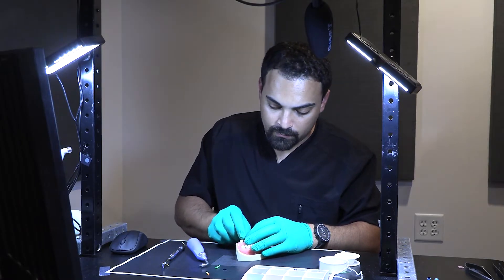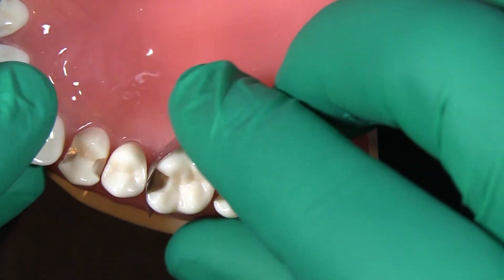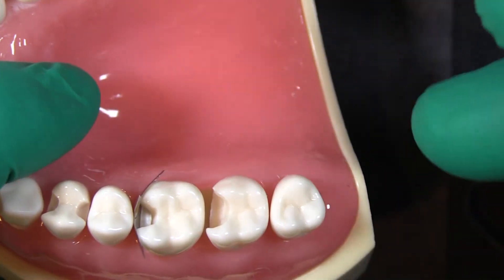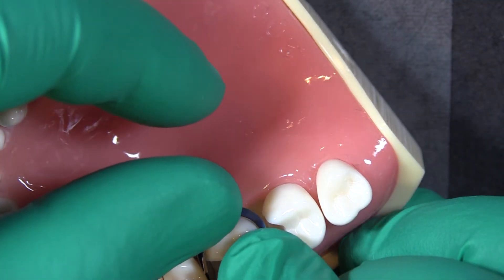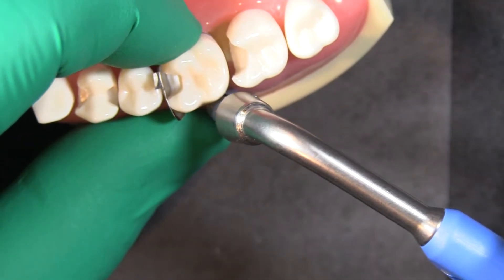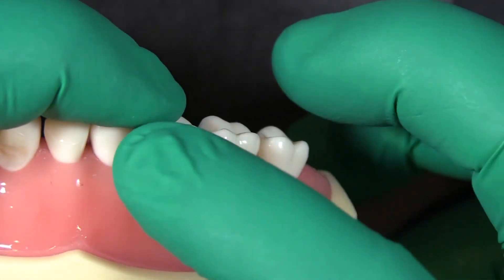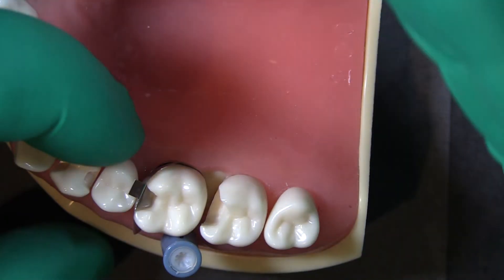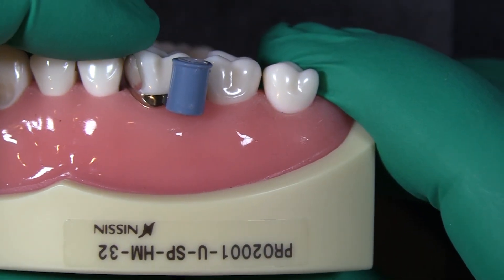The Double Band Technique for Deep Margin Elevation (DME) | Dr. JD Corey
This video was recorded in Garrison's filming studio with the help of Dr. JD Corey.

Chapters:
0:00-0:25 Intro to the double band technique
0:26-0:40 Matrix band in place
0:41-1:05 Placing the margin elevation band
1:06-1:16 Inspecting the seal
1:17-1:40 Solving challenges
1:41-1:52 Outro